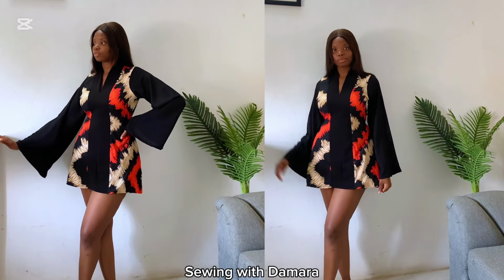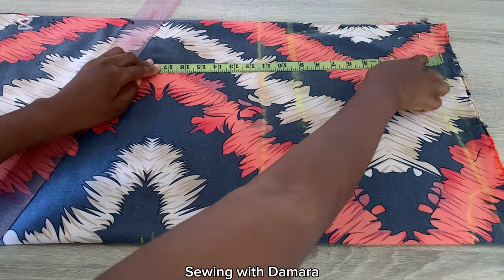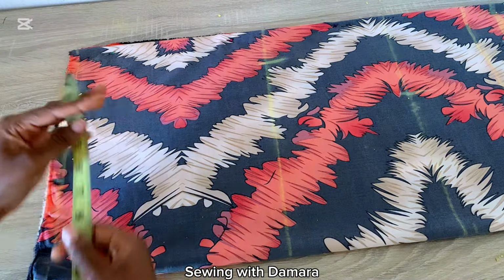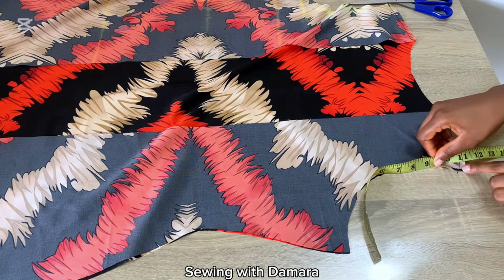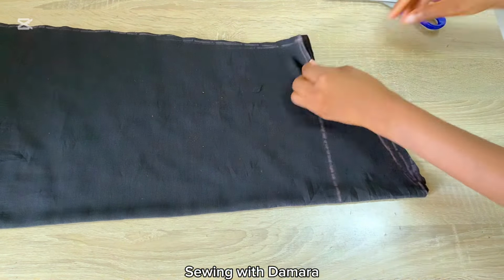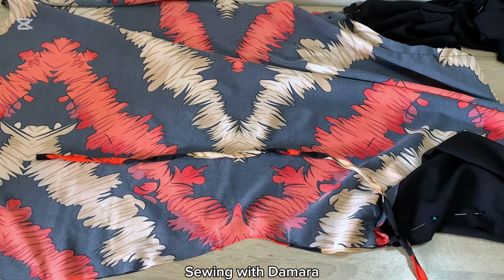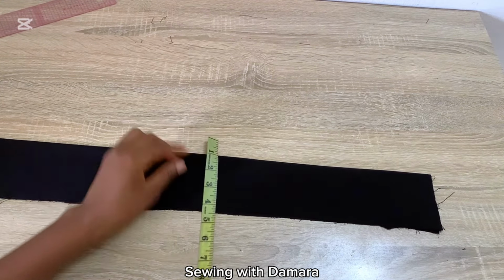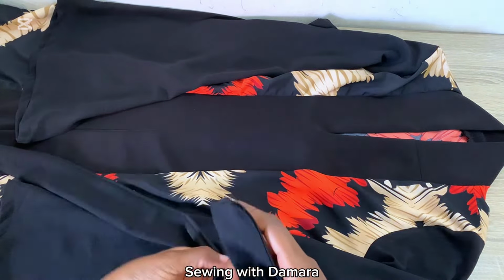DIY Shift Dress Tutorial – Snatched Waist with Bell Sleeves (No Pattern Needed)"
✂️ Learn how to sew this stunning shift dress with a snatched waist, bell sleeves, and built-up neckline — perfect for beginners!
This tutorial is very detailed and highly beginners friendly

Here’s a Tutorial on how to make a simple shift dress with bell sleeve

DIY fashion tutorial, sewing for beginners,how to sew a dress without pattern